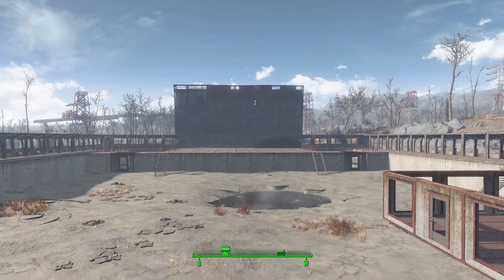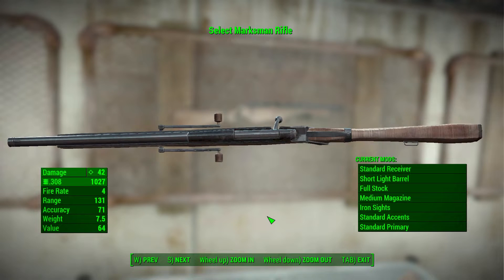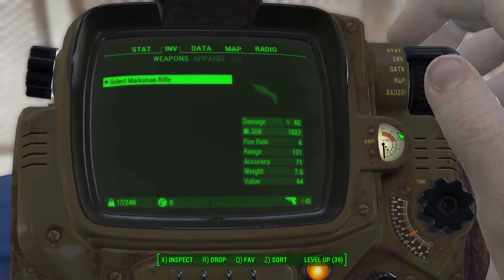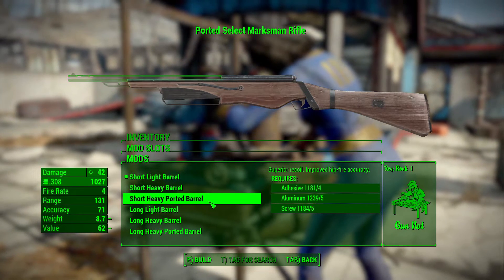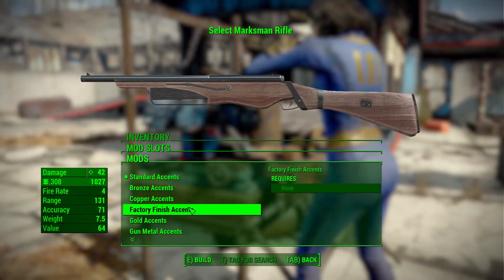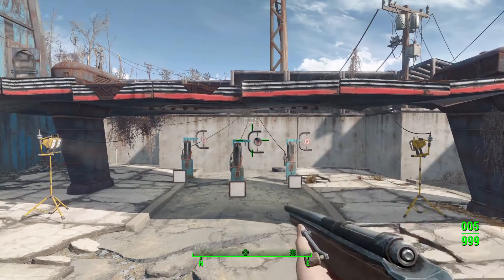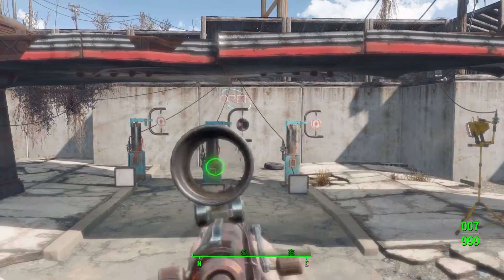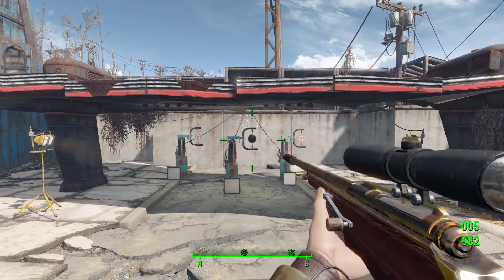Fallout 4 Mods - Select Marksman Rifle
In this episode I give you a quick look at the Select Marksman Rifle mod which adds into the game a fun new custom rifle.